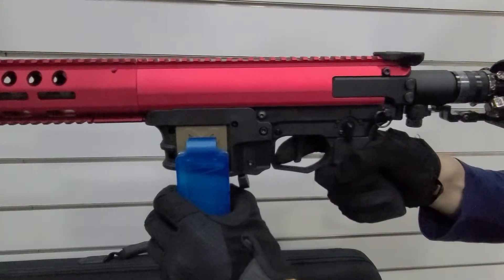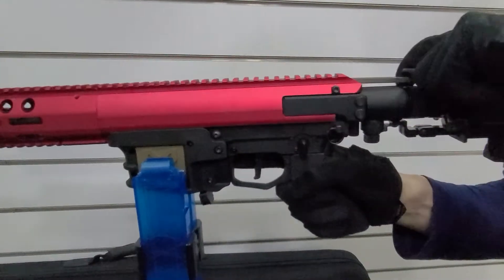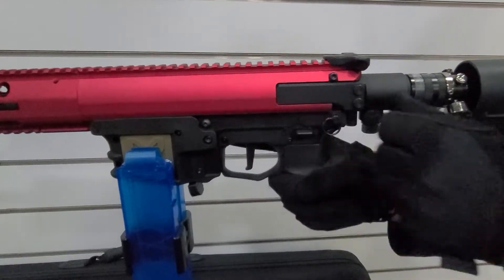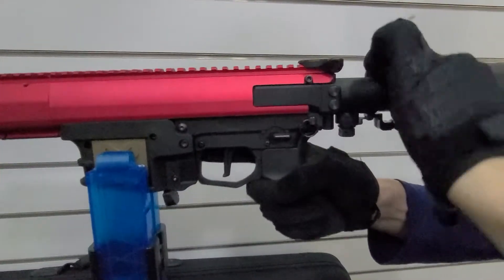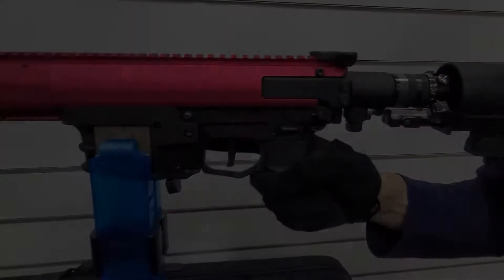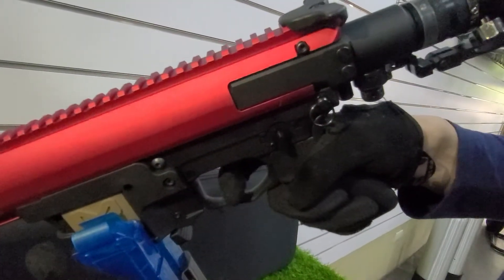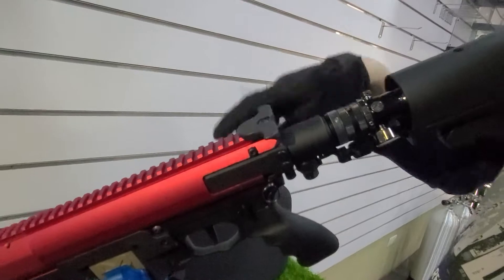[EN｜中文] SOP for Switch to SAFTY｜正確的關保險SOP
中文說明：請開啟字幕。
MILSIG M79 OPERATION DEMO｜MILSIG M79 操作示範